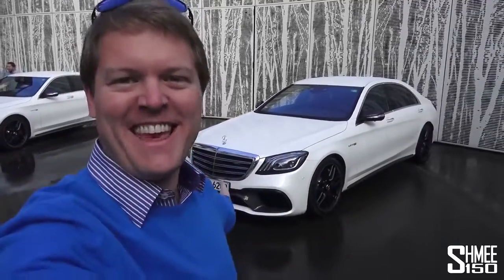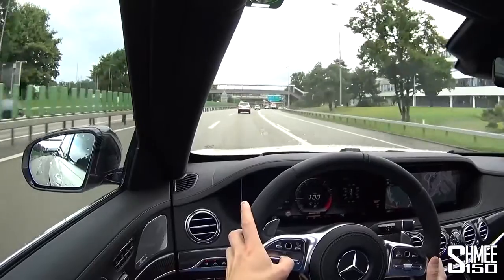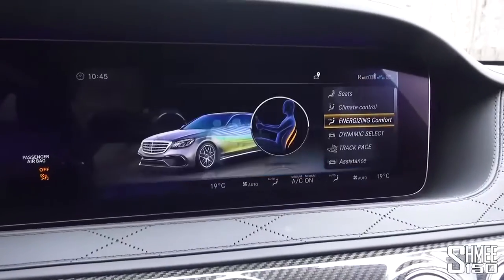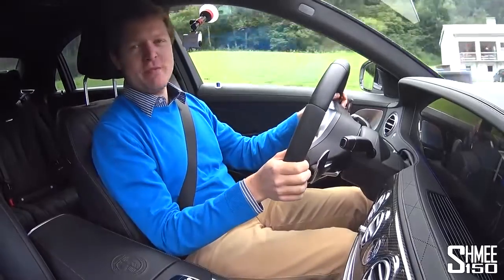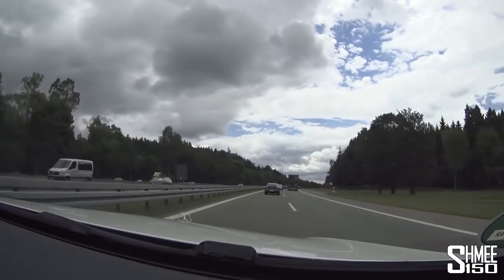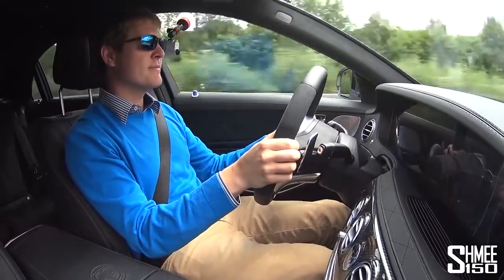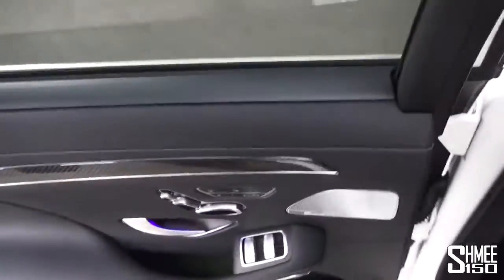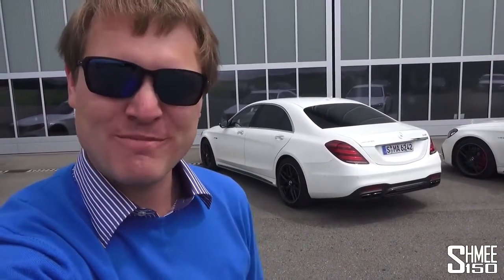The Mercedes AMG S 63 is a TECHNOLOGY POWERHOUSE!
We want to improve and create many more videos, but we need your help to do that! Click on the link and find out how!

This is the new face-lifted Mercedes-AMG S63 4MATIC+ and there is no better way to describe it than a technology powerhouse! With new Intelligent Drive capabilities, an ENERGIZING Comfort Control that syncs together the fragrance dispenser, climate control, massaging seats, ambient lighting, audio system and seat heating/cooling. Could you have any more wizardry?

I head to Zurich to get underway at the press launch of the updated car, and in particular the S63 4MATIC+ from AMG that now comes with a 612PS / 900Nm Biturbo V8 as found in the E63 S and GT R models from AMG. In conjunction with the new power plant we also have a 9-speed AMG Speedshift gearbox, the new 4 wheel drive 4MATIC+ system and many more technological highlights.

Let's take a look around the car in detail and then jump in for a drive to experience the dynamic drive control that's now in the S Class for the first time.